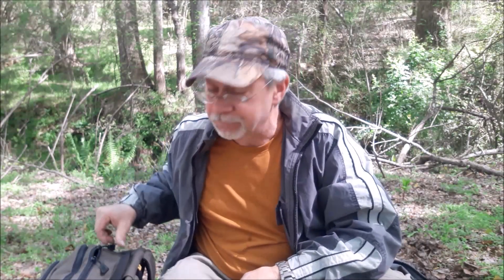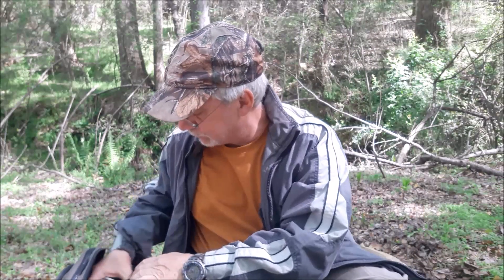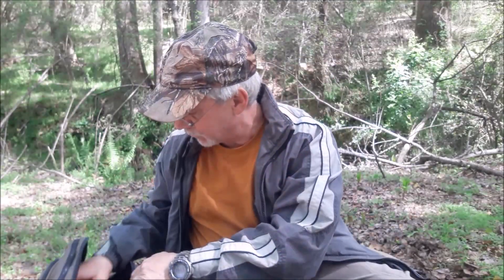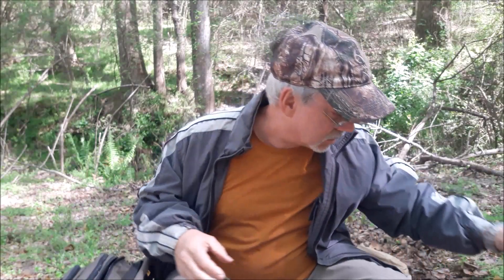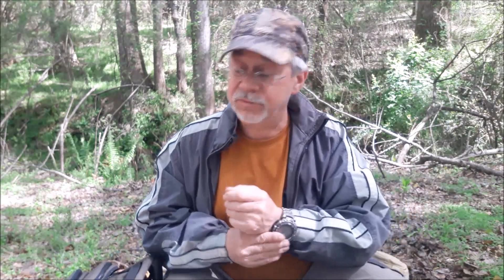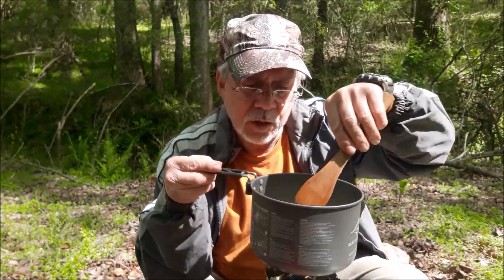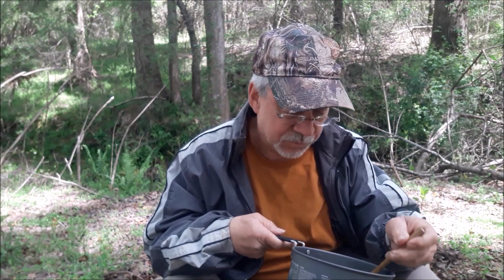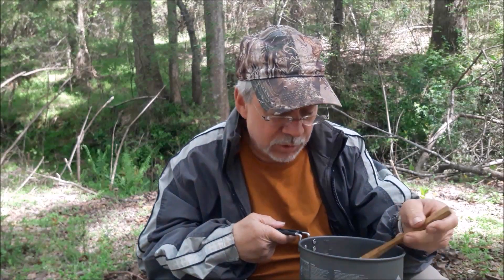Grits in the Woods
I decided to go in the backyard and cook some grits and bacon. Although the bacon was a bust and I forgot the cheese for grits, it still turned out pretty good.